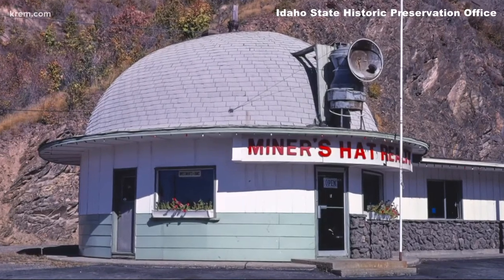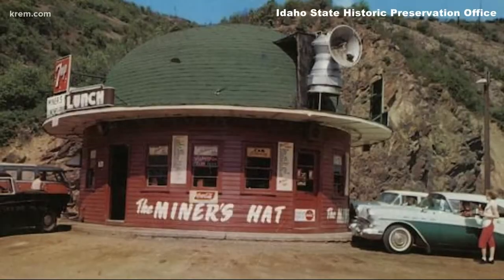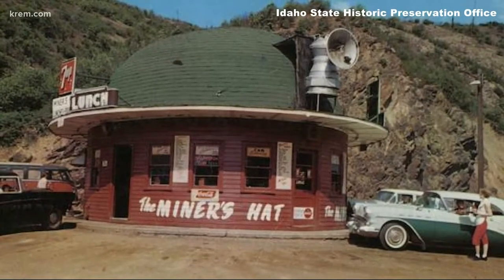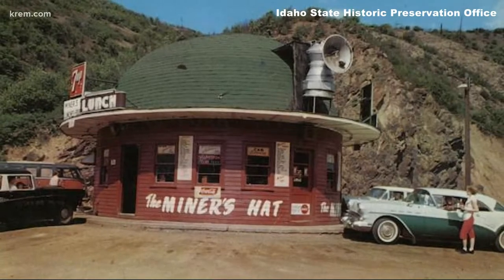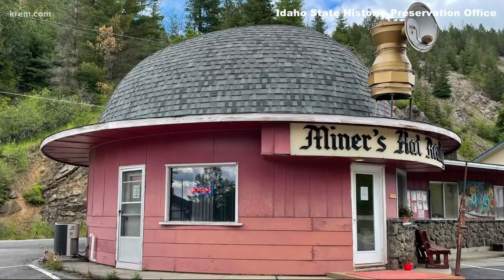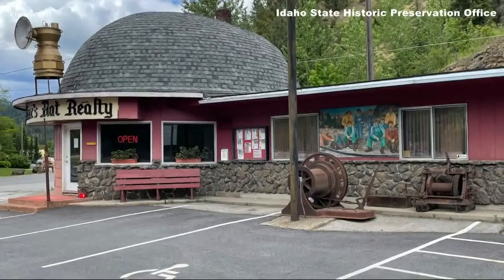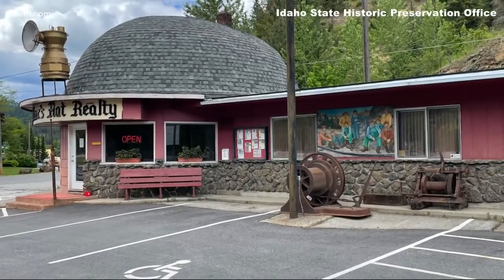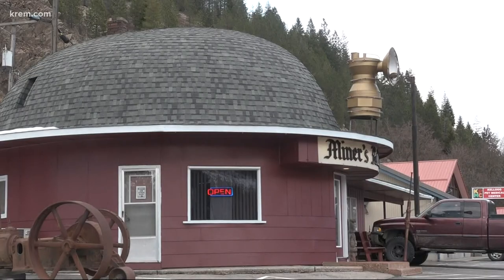Miner's Hat, Scout House added to Register of Historic Places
Both the Miner's Hat and Scout House have been added to the registry following an application procedure that began in 2019.